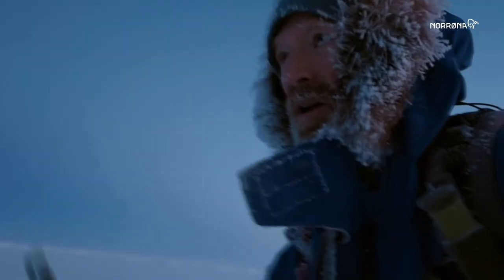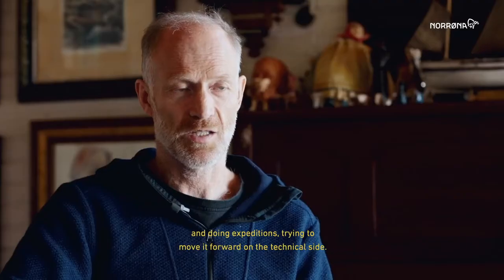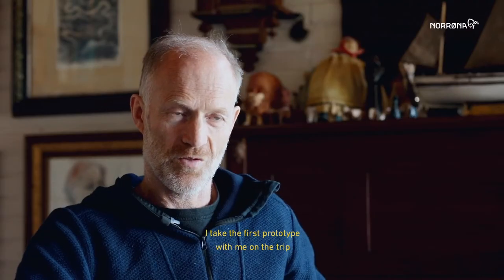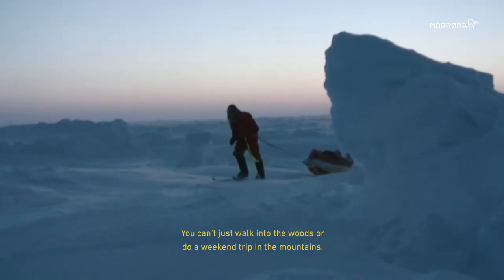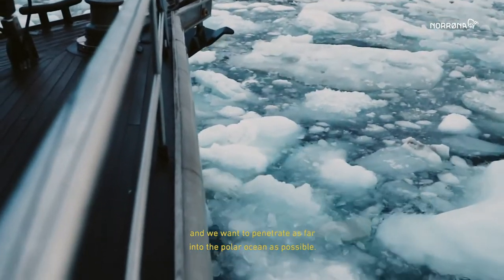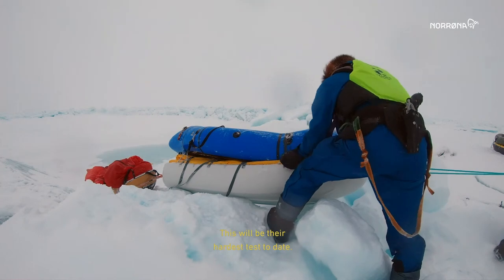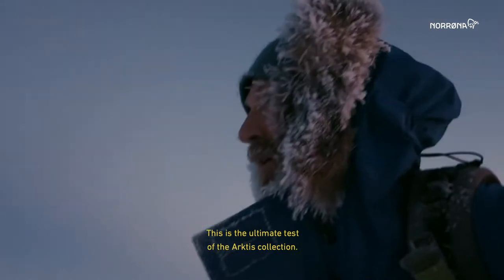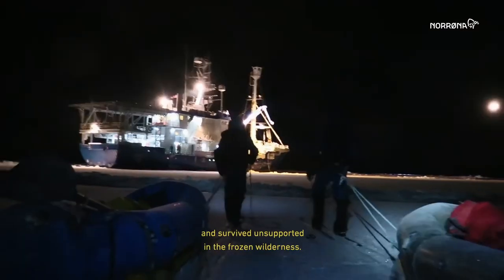The arktis collection - Developed with explorer Børge Ousland - 8min